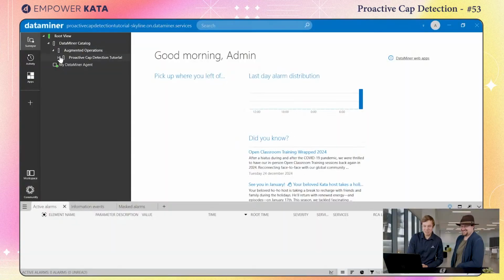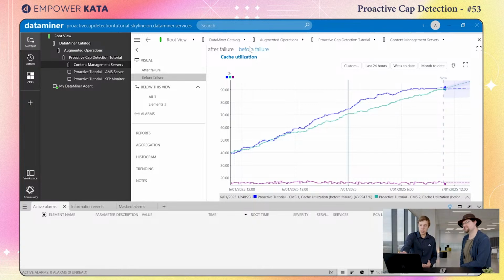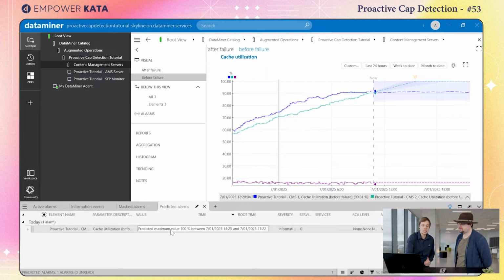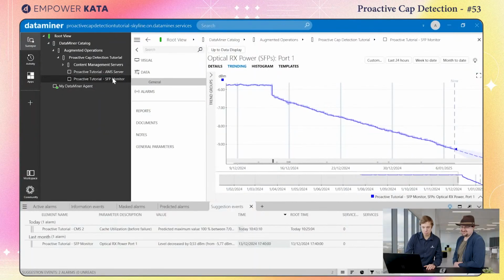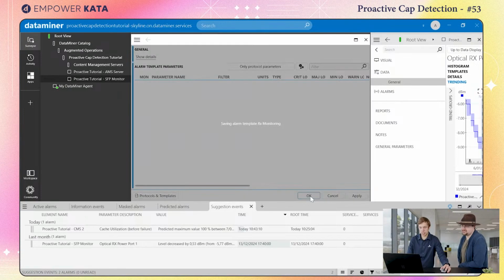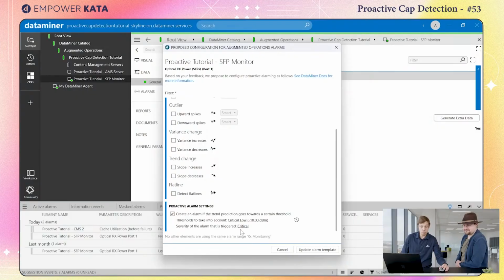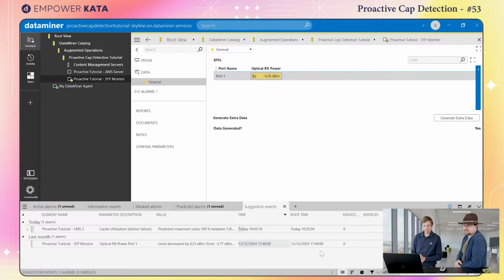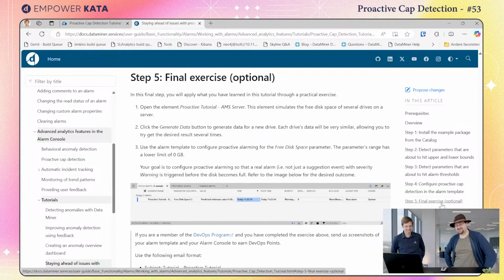Stay ahead of issues with proactive cap detection - Kata 53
Discover how proactive cap detection notifies you about potential upcoming issues, giving you the chance to fix them before they become problematic.

This advanced feature analyzes system trends and behaviors, providing early warnings that help you address concerns before they escalate.